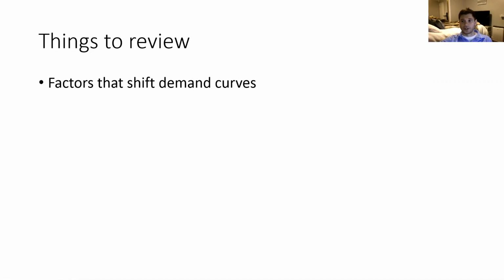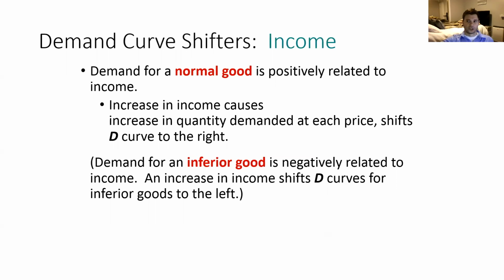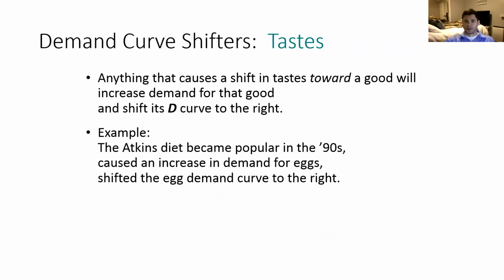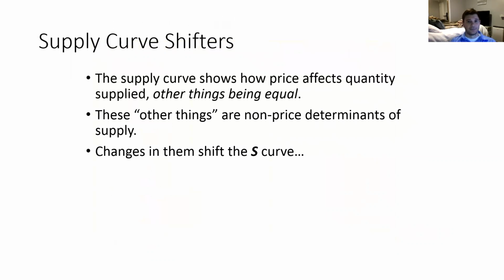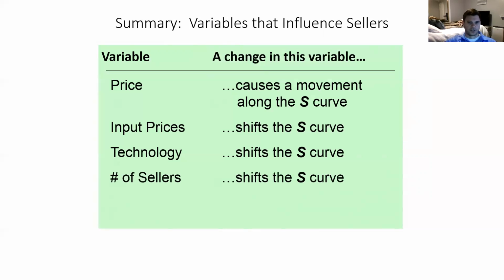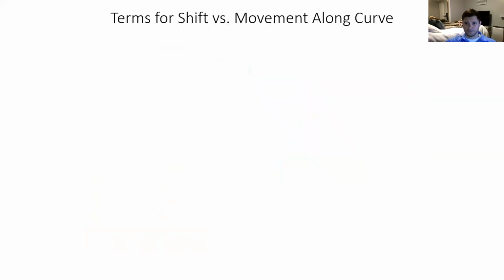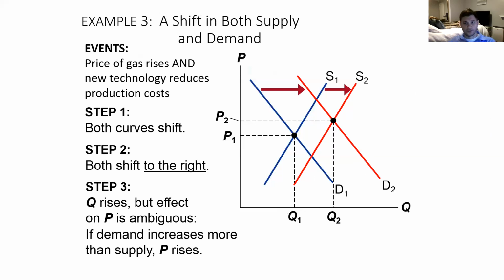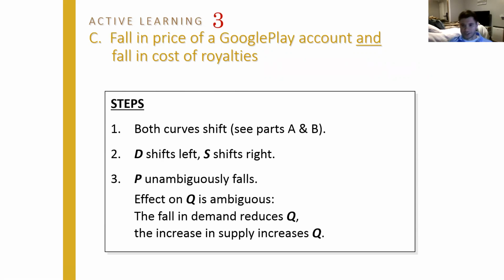Prediction in the Competitive Market Model